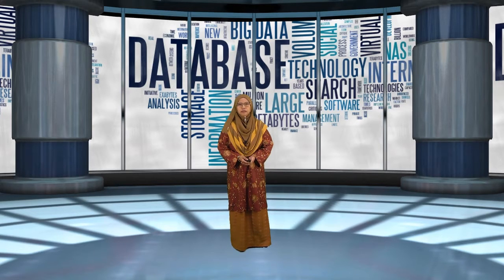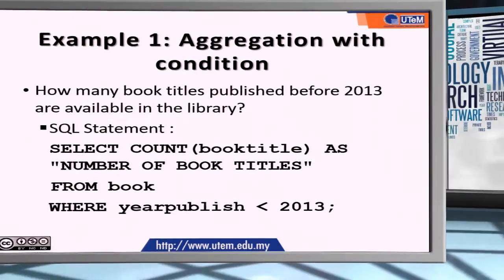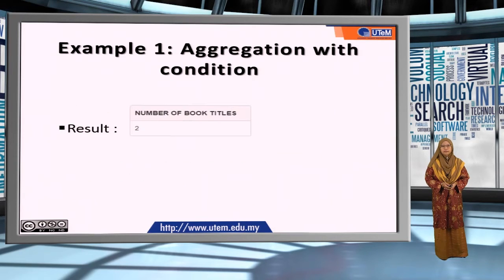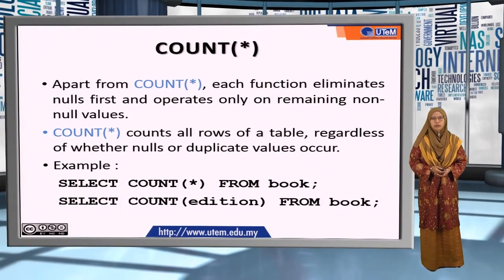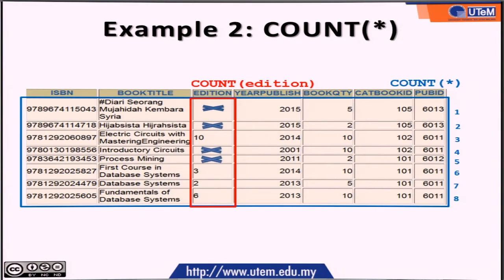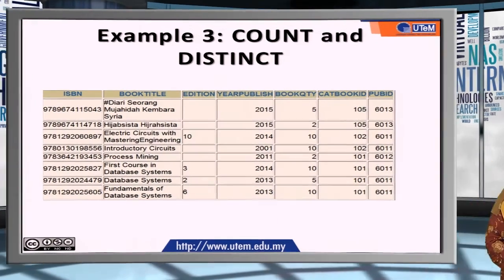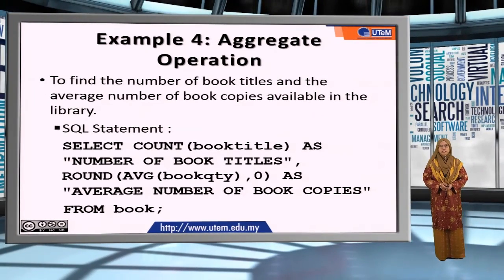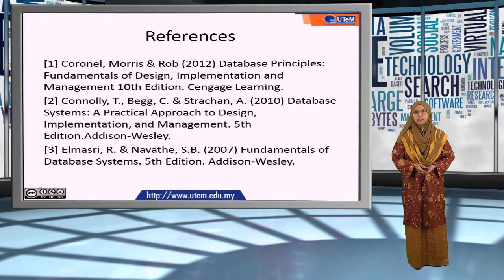MOOC An Introduction to Database | W10.1.2 - SQL DML (Aggreation and Grouping)